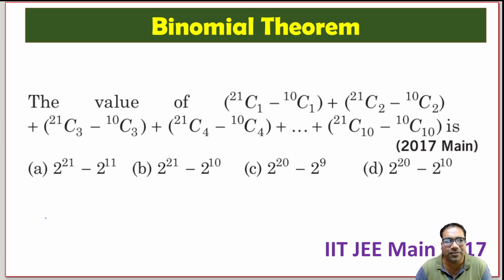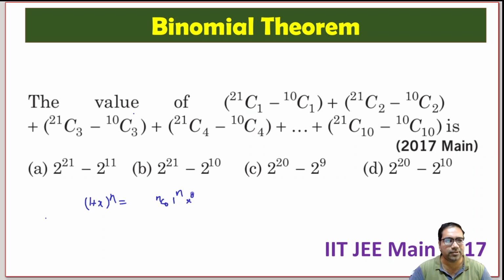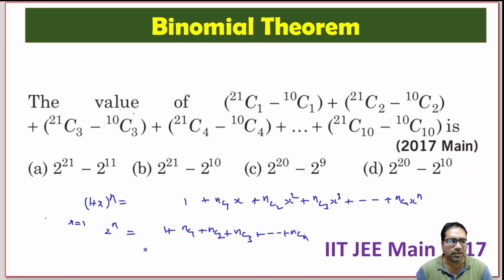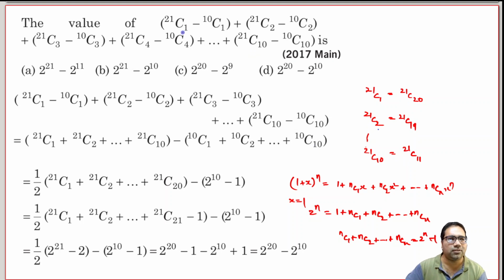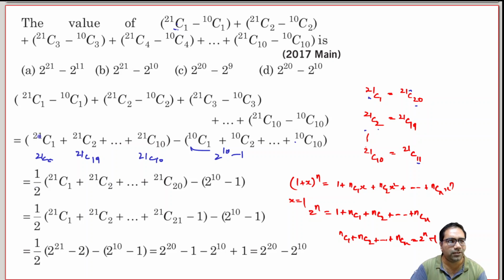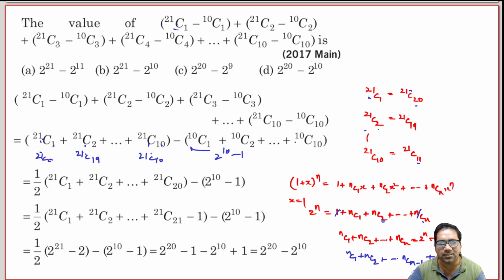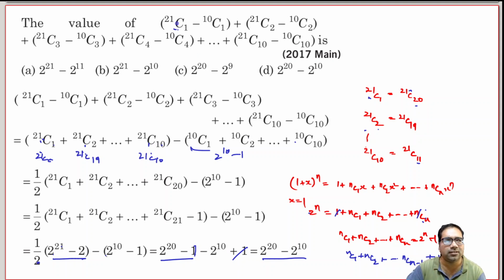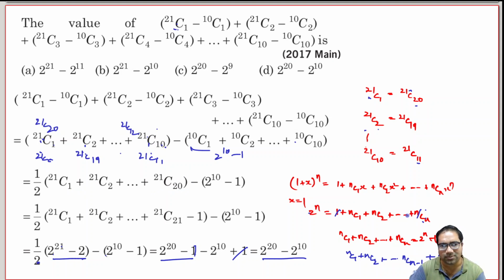Properties of binomial coefficients in general binomial expansion, IIT JEE Previous Year Questions